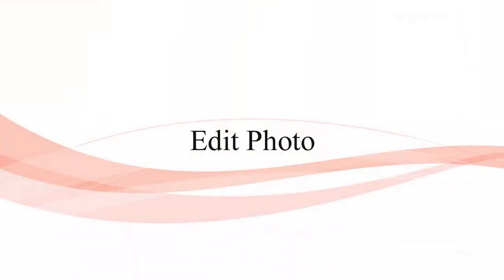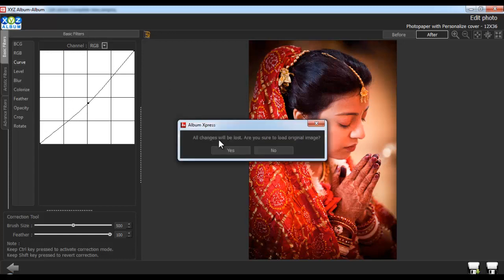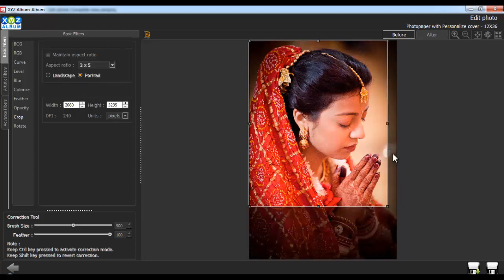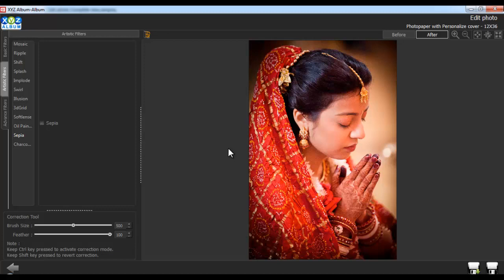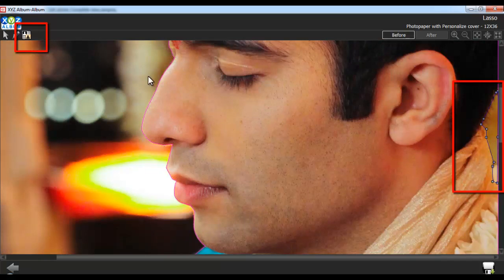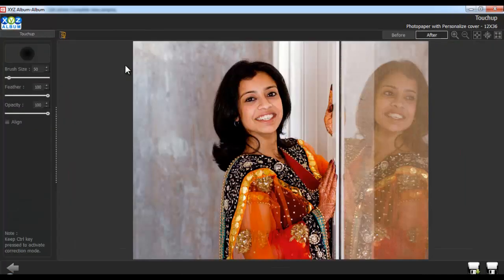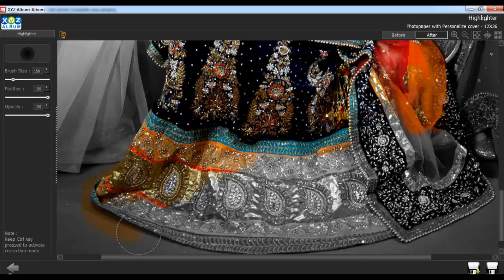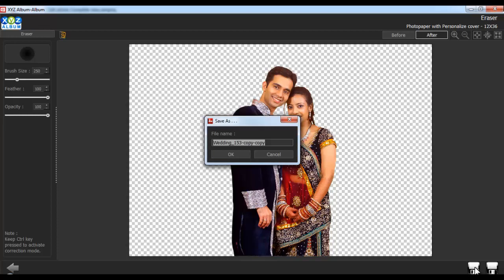Ox 10 Edit Photo